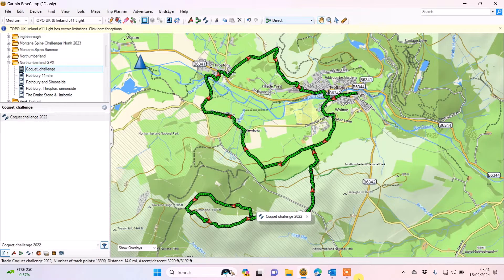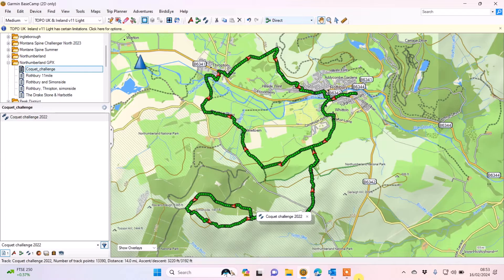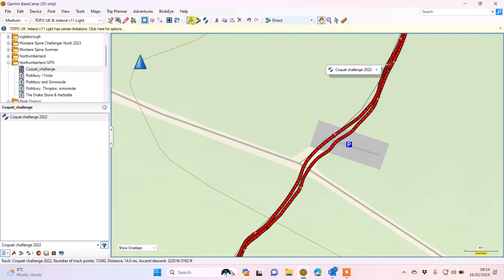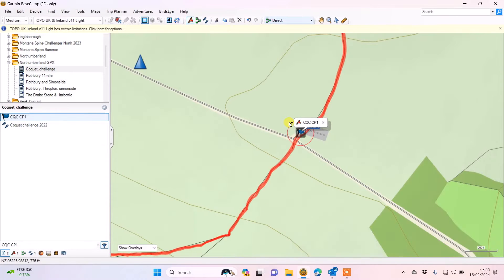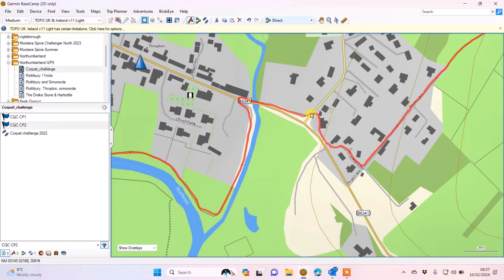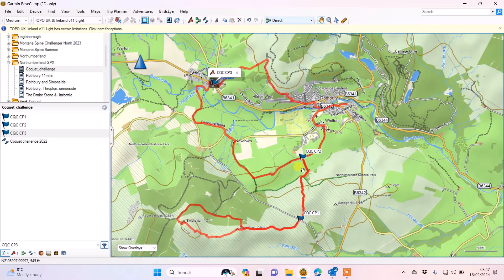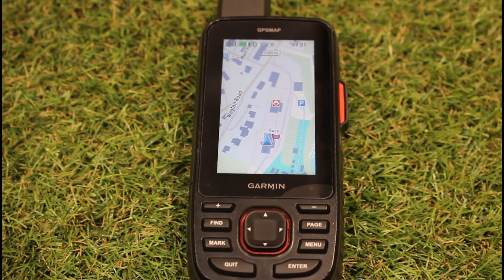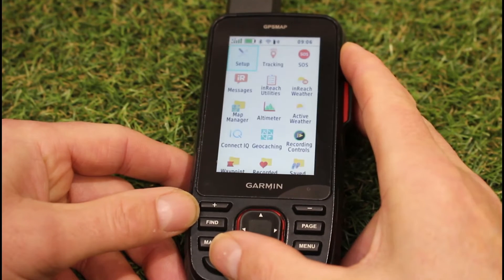How to create an active route on a Garmin GPS unit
Active routes are a way you can see how far selected locations are (checkpoints in the video) along a pre-planned route or track.

00:00 – Introduction
01:38 – Creating a waypoint on your route/ track on Garmin BaseCamp
04:30 – How to create a proximity alert on a waypoint
07:30 – The active route feature on a GPS unit and how it can be displayed